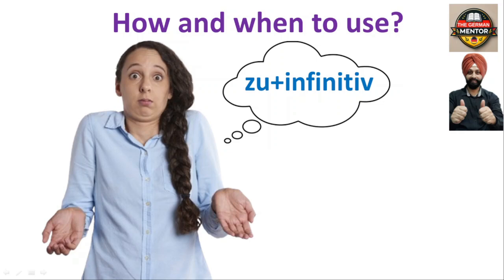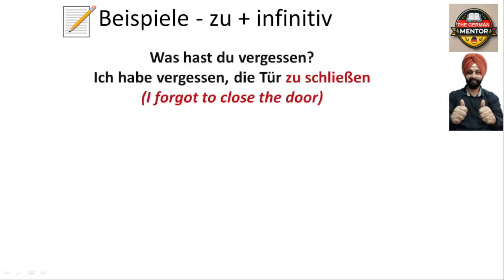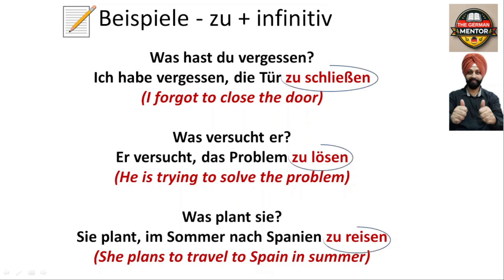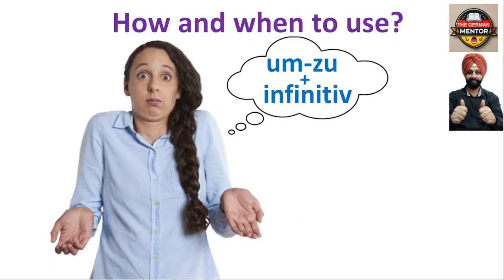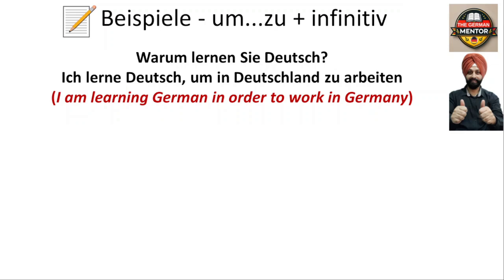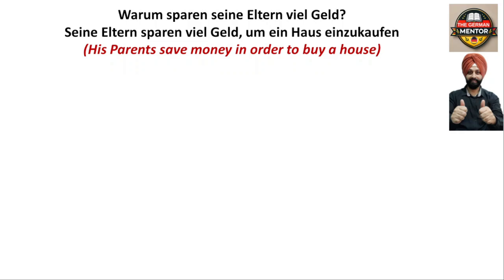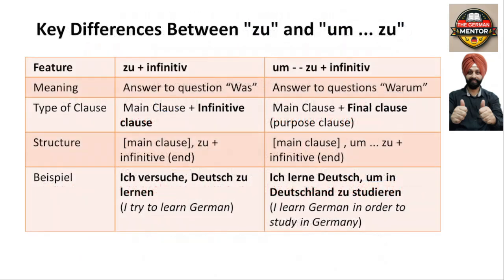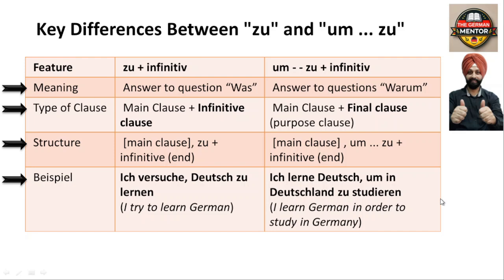Difference between - zu and um--zu, you need to know | Learn German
This YouTube Channel offers the best German language lessons for beginners, German tutorials specifically tailored for B1 level learners. Key points covered in these courses include German Language preparation, mastering German verbs, passive German B1, possessive articles in dativ German, how to use personal pronouns in German, demonstrative pronouns in German, German listening skills, German Speaking practice, B1 vocabulary German, German verbs, German Grammar A1 to B1, German speaking course, how to improve German speaking skills, modal verbs German.

In this video, I have explained the difference between zu+infinitiv and um--zu+infinitiv in detail.

Whether you're a beginner or looking to improve your skills, these videos will help you become more confident and proficient in German.

👍 Don't Forget To:
✏️ Give your valuable comments below and ask any questions or topics  you want to learn next time.

Thanks and  Contact
The channel is dedicated to learning the German Language 🎯🌟🚀🔥

german classes
online german classes in india
free online german classes for beginners
online class german language
german language classes online free
free german language course online
free german learning app
free german a1 course online
free german language lessons for beginners
online german language course
online german course